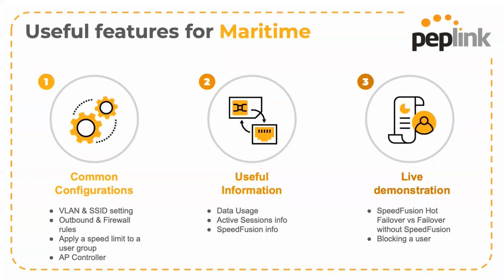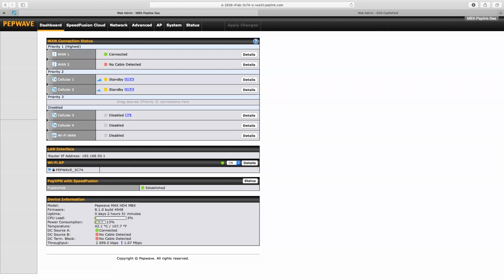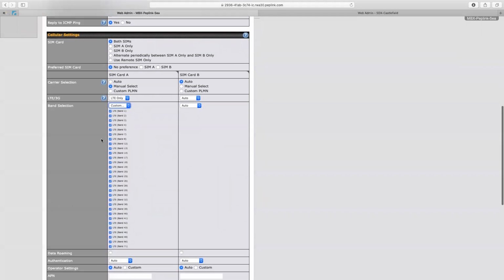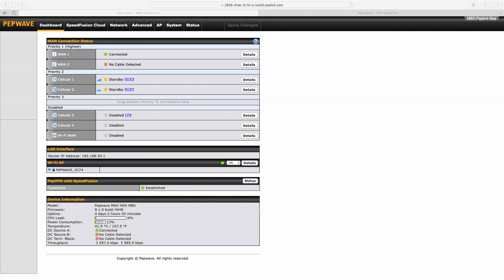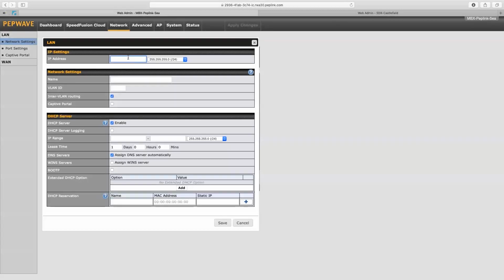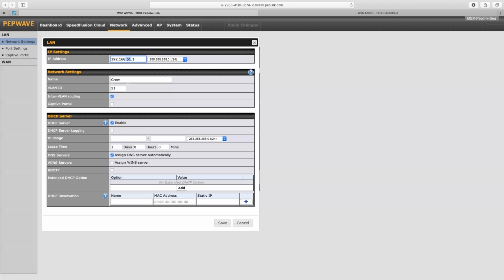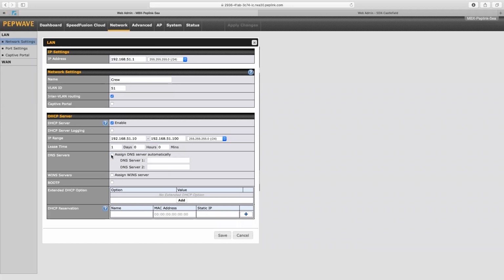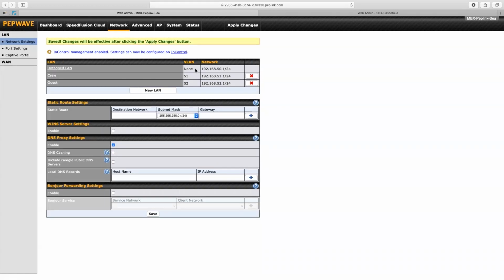[Walkthrough] VLAN setting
Watch this live demo to learn how to create VLANs using Peplink technology that are suitable for maritime vessels and their crew. This video also includes tips and tricks to making setup and management of VLAN and other connectivity related issues easier.

Join our FREE webinar to learn how to configure your device and some tips and tricks in Maritime application.

You’ll learn:
⚬ Common Configurations: VLAN, SSID, outbound rules, firewall rules and how to apply a speed limit to a user group
⚬ Useful Information: data usage, active sessions & SpeedFusion info
⚬ Live demonstration: SpeedFusion hot failover vs failover without SpeedFusion, blocking a user
At the end of the session, we will share some excellent Maritime PCE answers.